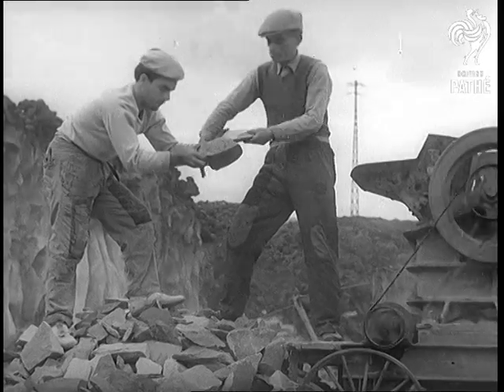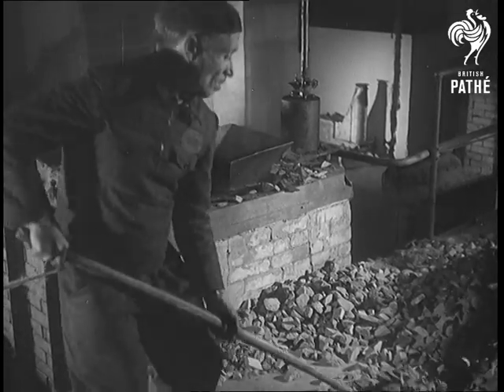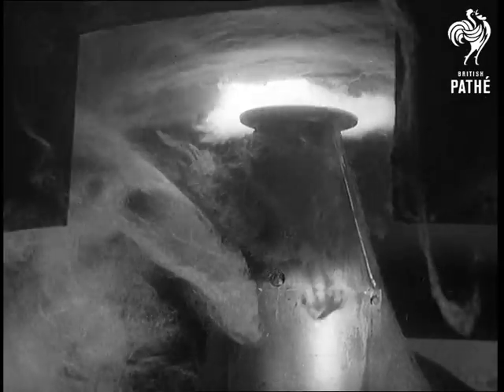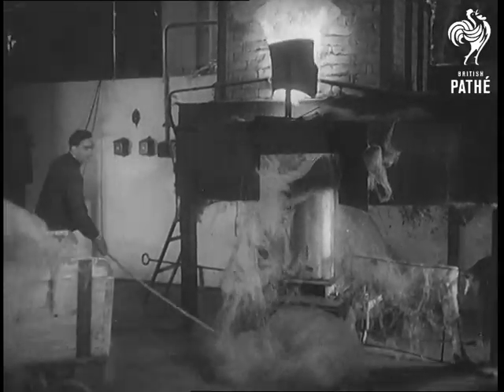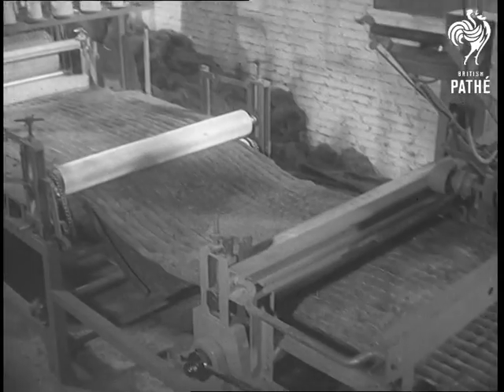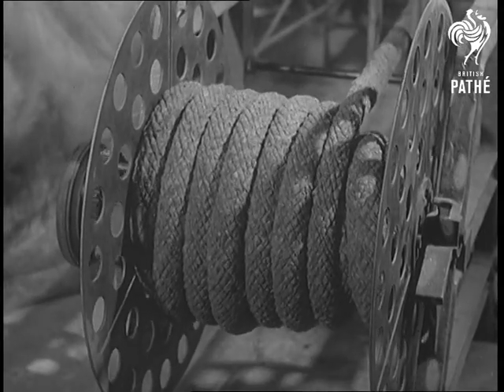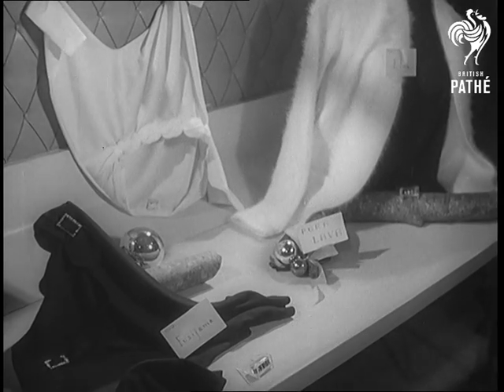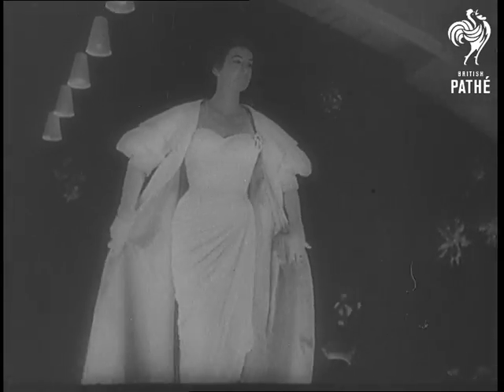Wool From Volcanoes (1957)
Sicily, Italy.

GV. Quarry with men working. SV. Workmen putting lava bricks into a crushing machine. SV. Man shovelling the lava chips onto a pile. SV. Man shovelling lava ships into the oven in the factory, & CV. CV. Lava wool being agitated with a stick. GV. Factory showing the lava wool coming out of the oven and being scooped up like hay and loaded on a truck. GV. Women sorting the wool in front of the spinners. TV. Pan along a sheet of sponge fabric which is being rolled up - it is to be used as an insulator. CV. Rope weaving mechanism at work. GV. Thick rope coming out of machine and being rolled up. CV. Length of material marked "Fusijama". CV. Piece of white material marked Etna. SV. A model wearing a dress and coat made of this material - very glamorous. GV. Model wearing a sort of a long cape made of this stuff.

(Lav. ) (Orig. F)
 FILM ID:631.14